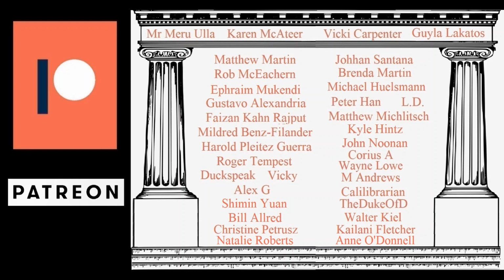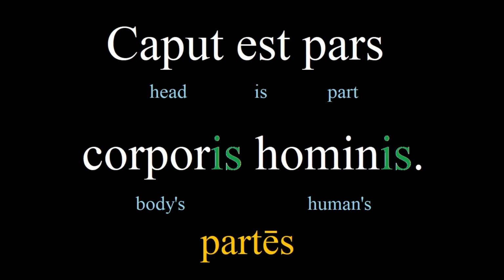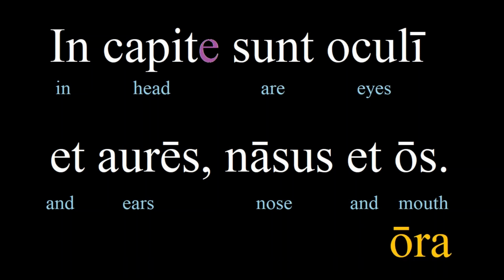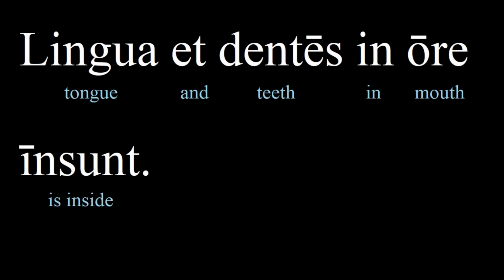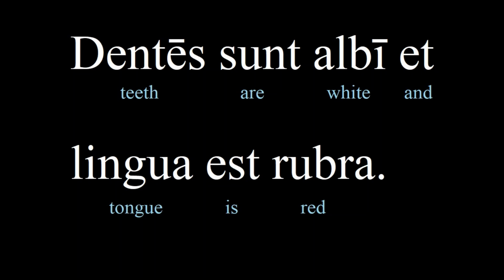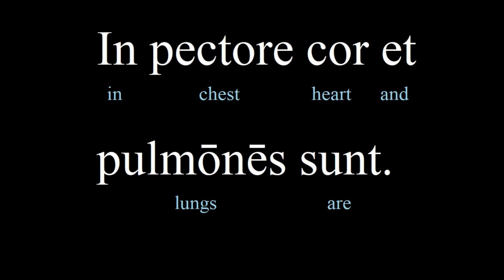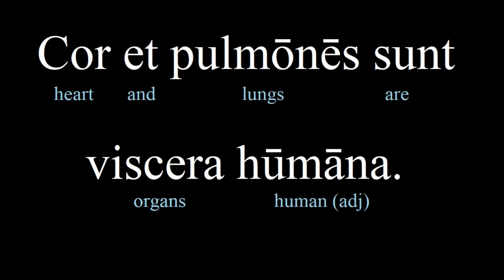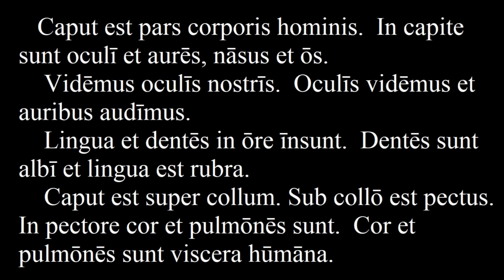Body Parts in Latin | Corpus Humanum | Easy Latin Lesson #34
The example sentences used in each lesson are also included.

In this lesson we'll learn how to talk about body parts in Latin.  This story's lesson will be a description of the body in Latin.

In these videos, we will be learning directly from simple sentences in Latin and you may be surprised how easily and quickly you will acquire this beautiful language. Learn Latin with easy lessons on Youtube and through simple Latin stories.

Easy Latin Lesson #34 to Learn Latin Fast with Easy Latin Lessons for Beginners. Beginner Latin 101 Learn Latin online through basic Latin words & grammar. Educational classics instruction. Latin tutorial. Classical Latin lesson. Learn Latin with Latin Stories.